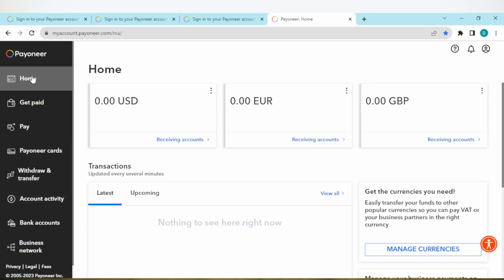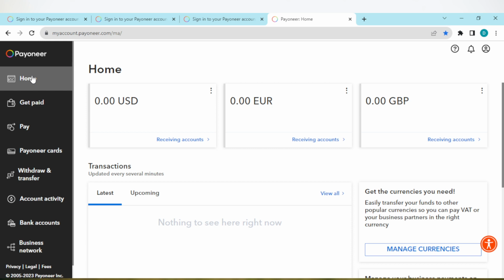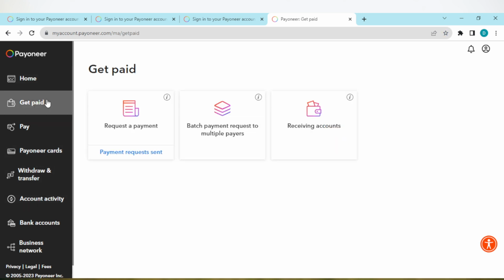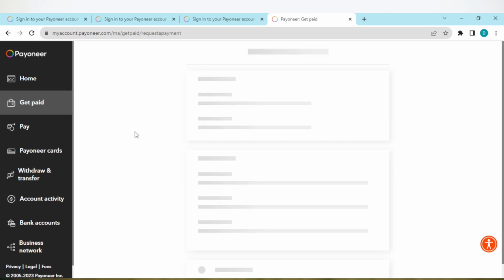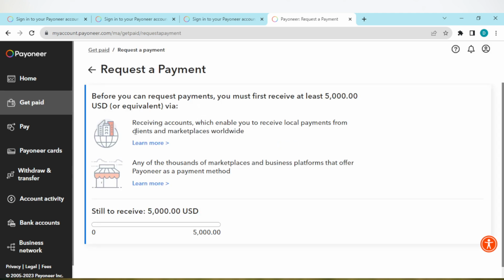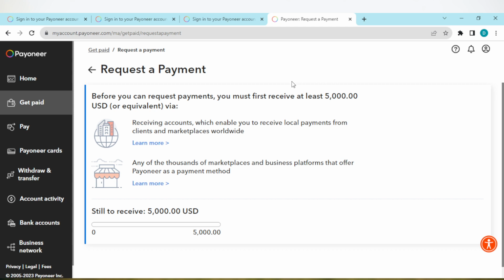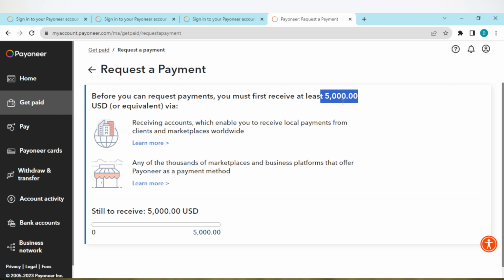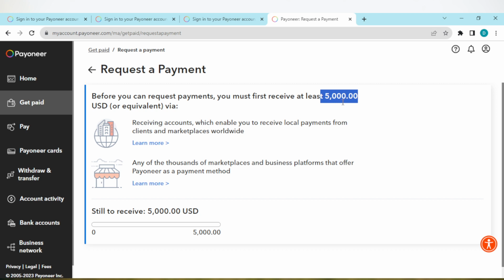How To Send Invoice on Payoneer (Quick Tutorial)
Today we talk about How To Send Invoice on Payoneer , so stay until the end of the video to see the full explanation.